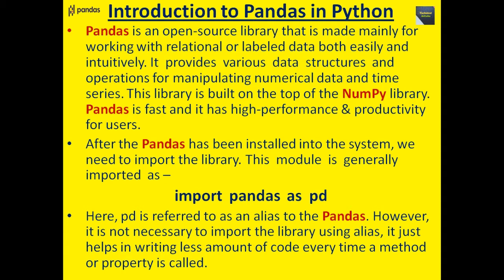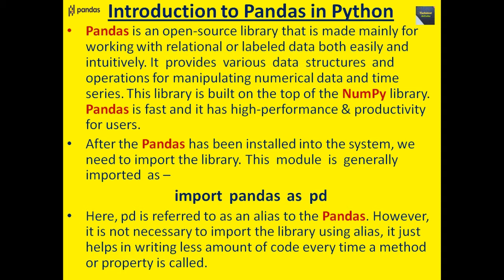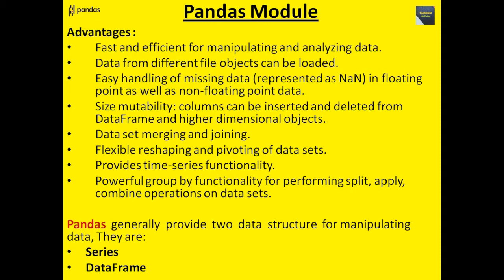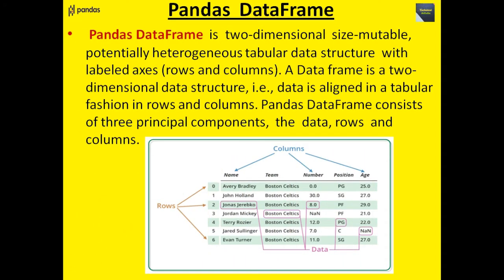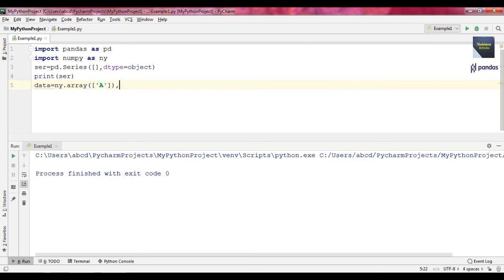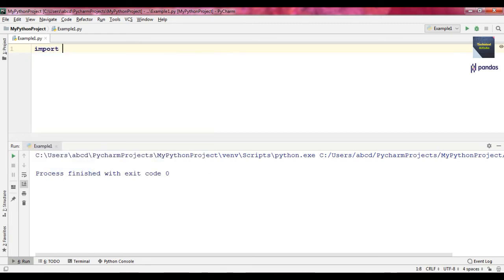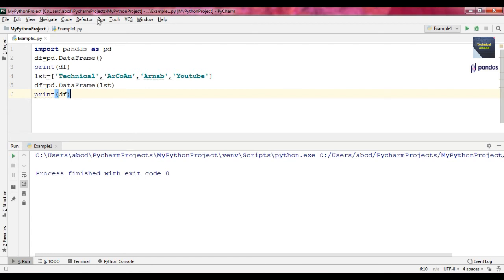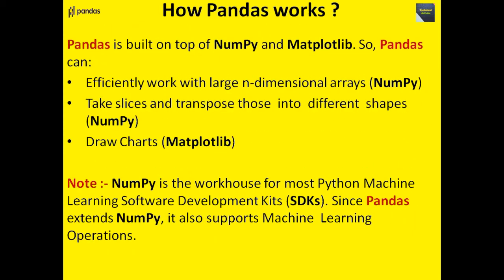Introduction to Pandas (Part - I) | Pandas Module | Python Language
Here we will learn Introduction to Pandas. This tutorial describes how Pandas Module works in Python Language. Pandas  generally  provide  two  data  structure. One is Series and another is  DataFrame. Here, I provide examples of Pandas Module. In this video, I explain Pandas Module with proper examples.